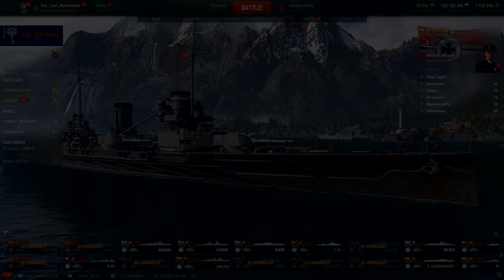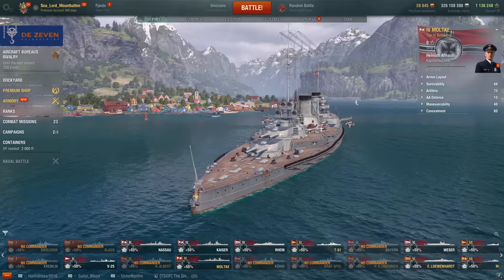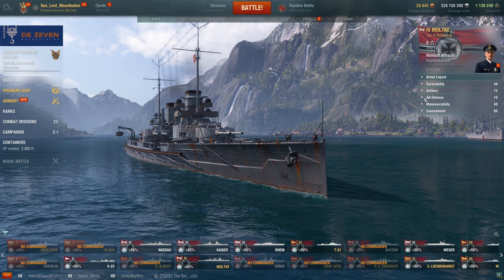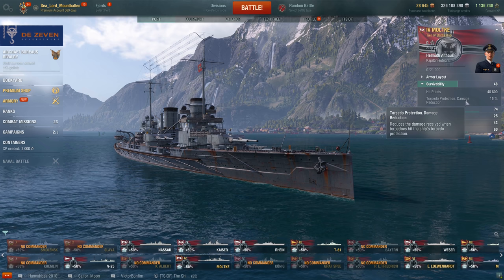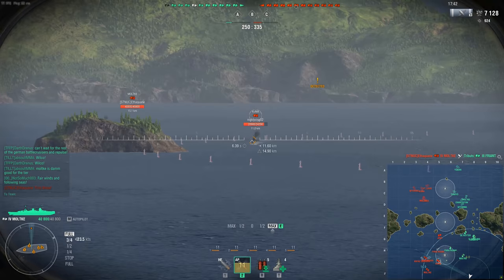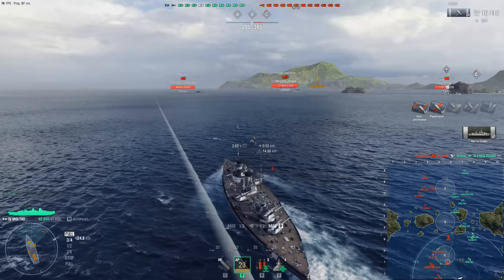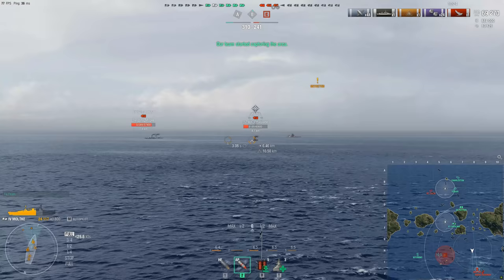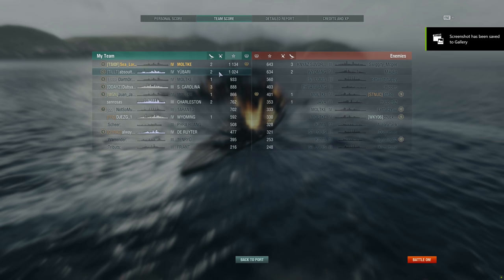World of Warships- Moltke First Impressions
Hey guys! Today we have the first impressions of the new German Battlecruiser, Moltke, enjoy!